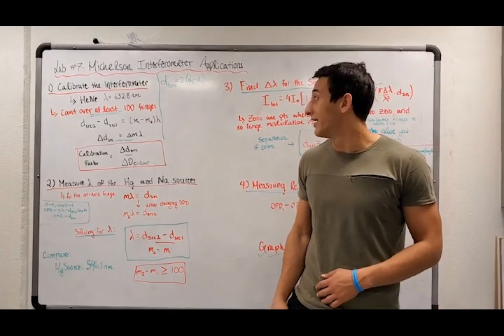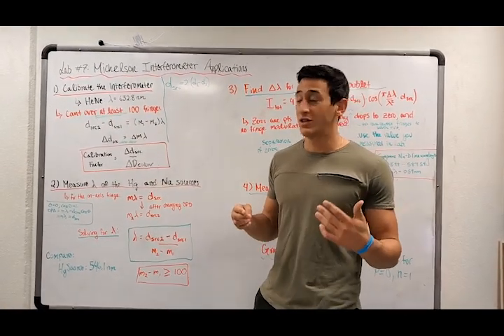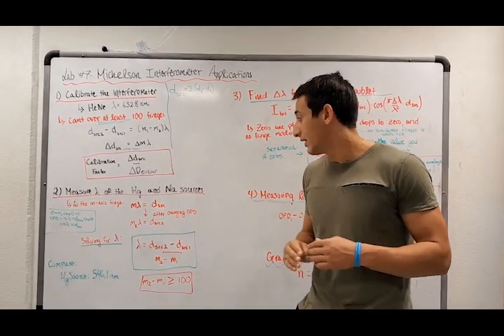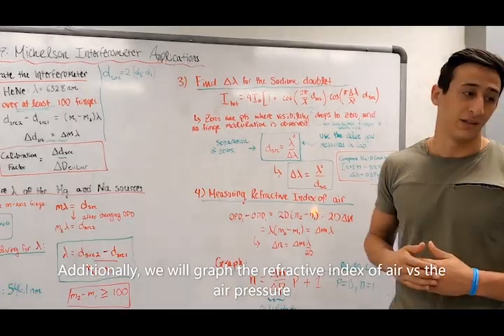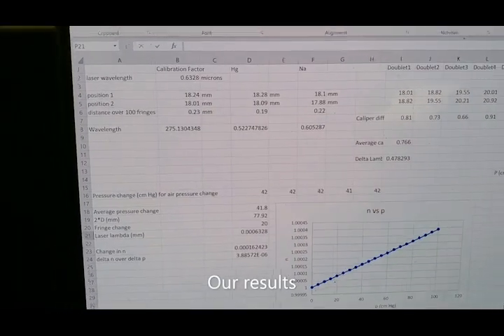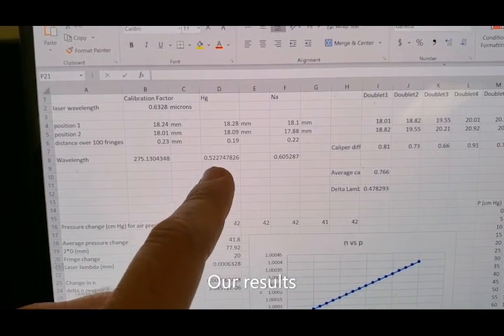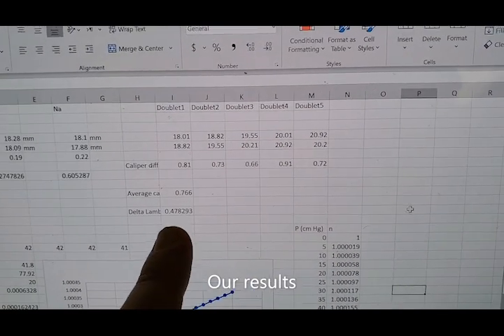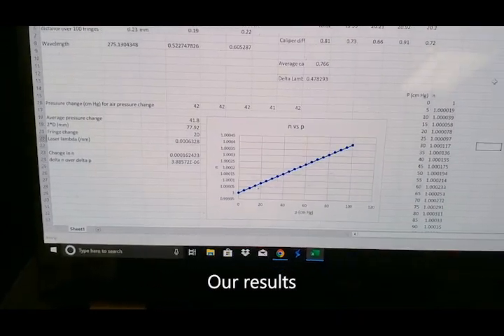Lab7DrorItay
Lab 7, Michelson Interferometer Applications
Dror Sapir, Itay Ozer
TA Zuzana
Opti 380A